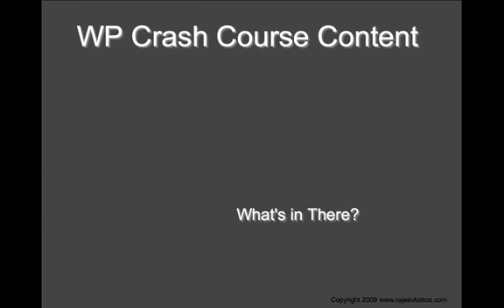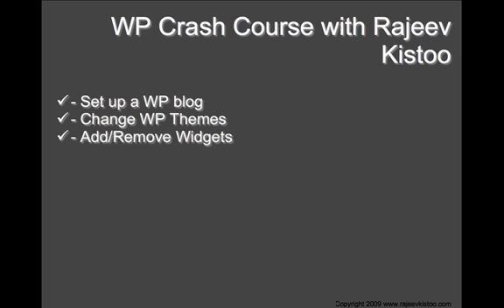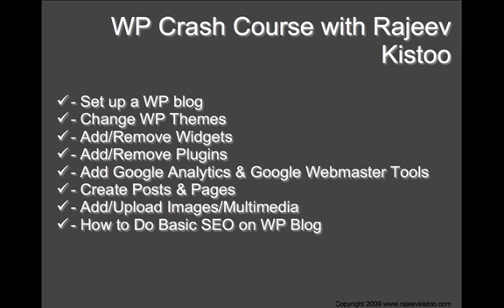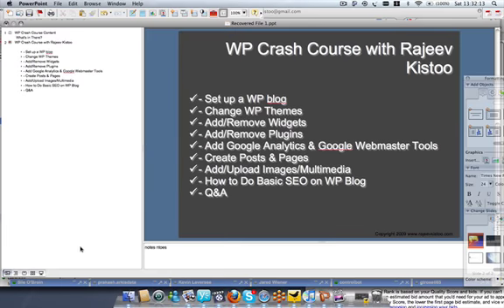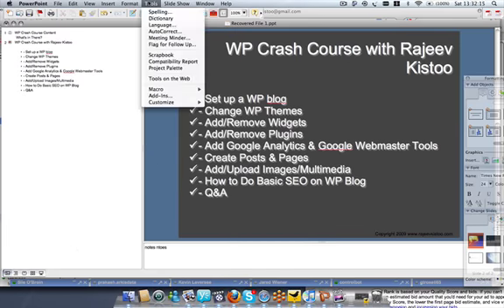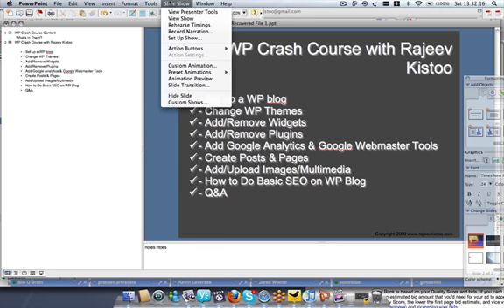Word Press Crash Course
This is a quick video showing what you get in the wp crash course with Rajeev Kistoo